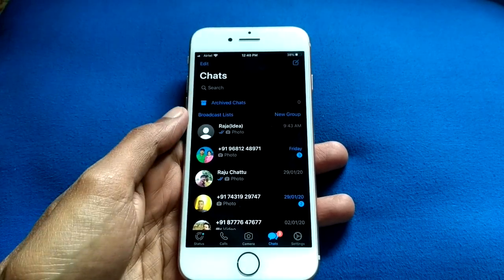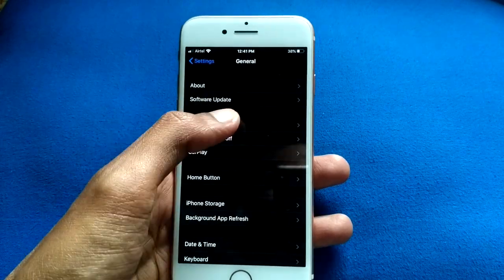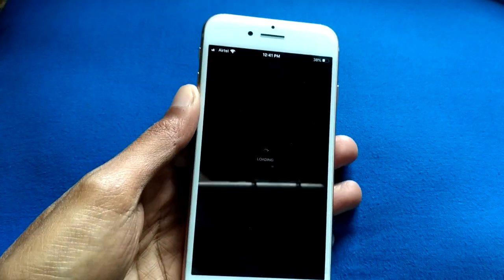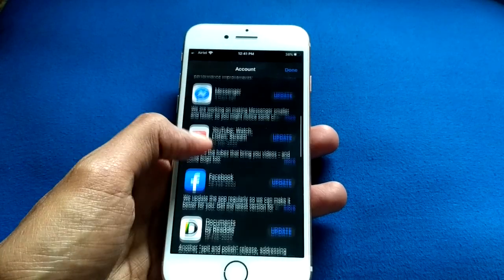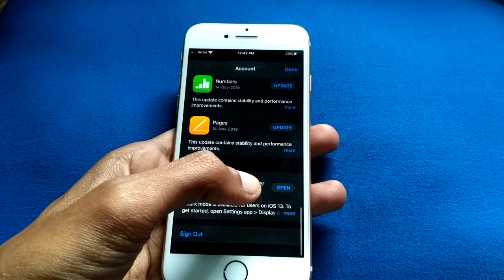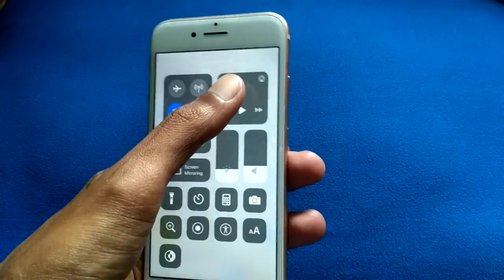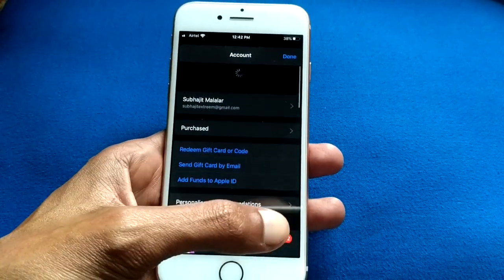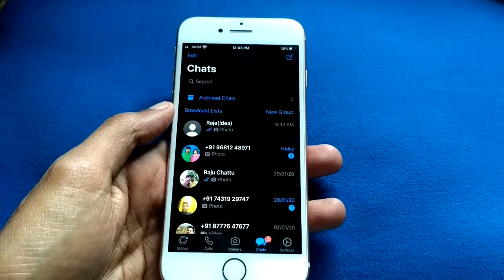How To Enable Dark Mode On Whatsapp In Any iPhone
How To Enable Dark Mode On Whatsapp In Any iPhone 2020 |WhatsApp Dark Mode Not Showing Fix
WhatsApp Dark Mode Not Showing Fix